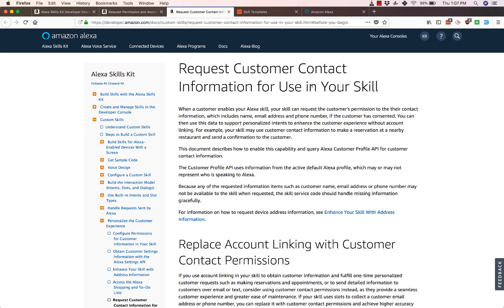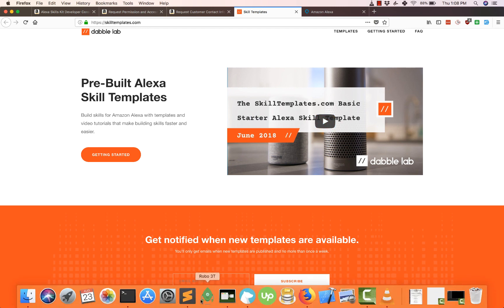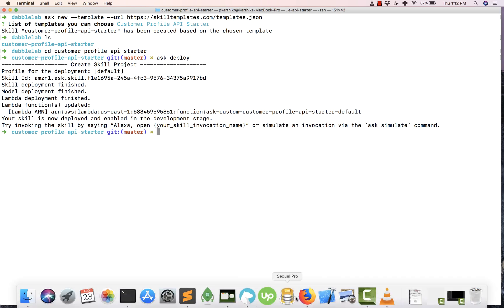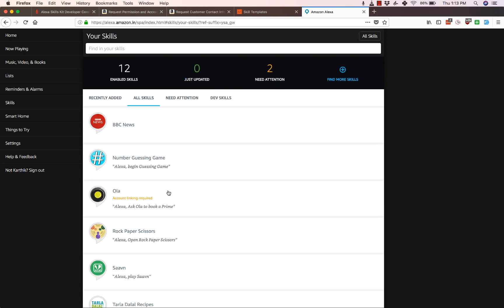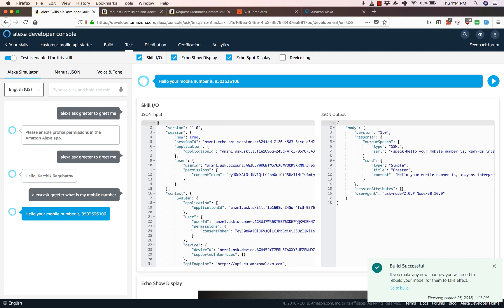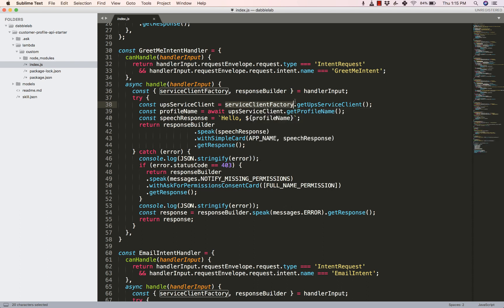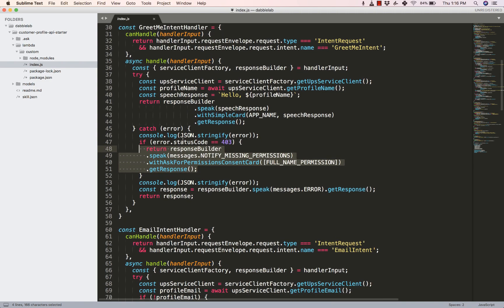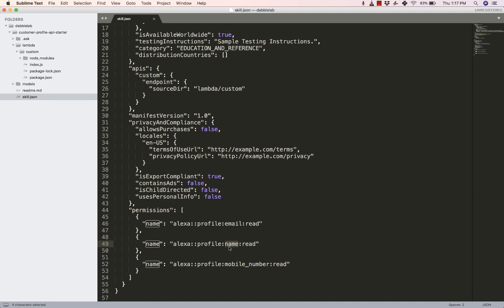Using the Alexa Skills Kit Customer Profile API to Personalize Alexa Skills - Dabble Lab #84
#84: In this tutorial, you'll learn how to use the newly released Customer Profile API to personalize Alexa skills with your user's name, email, and phone number.

Prior to the Customer Profile API, collecting, saving, and personalizing skills required using account linking and/or storing user profile details in a back-end database like DynamoDB - a lot of effort. The customer profile API makes it much simpler and in this video, you'll see just how easy it is.